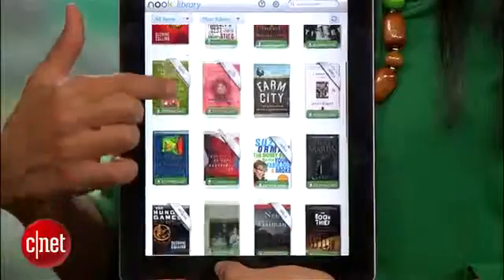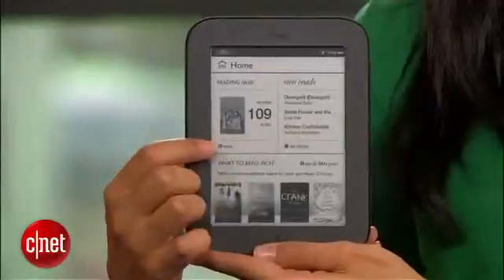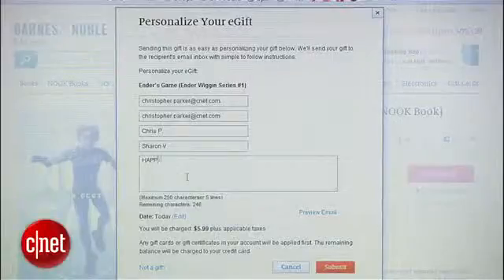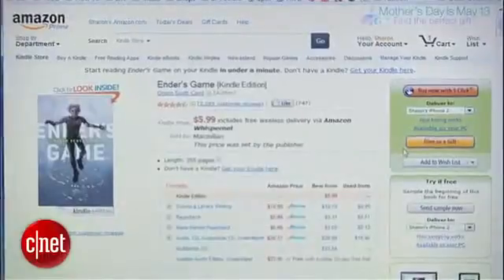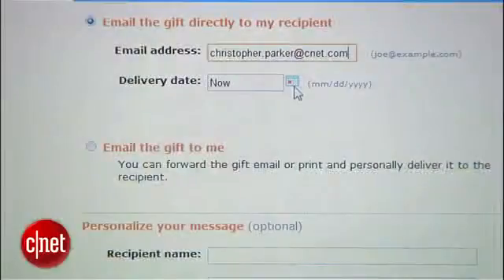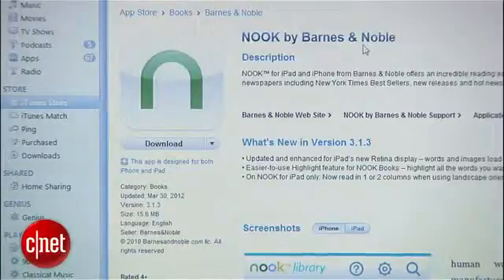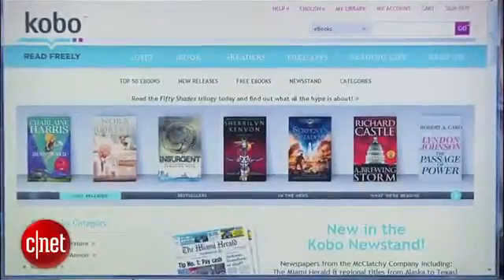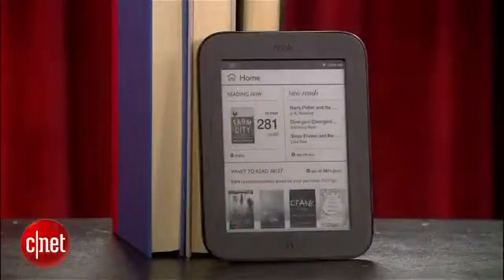CNET How to Give e-books as gifts471